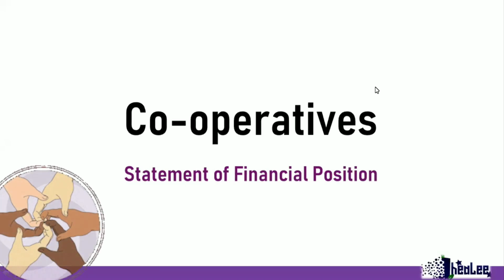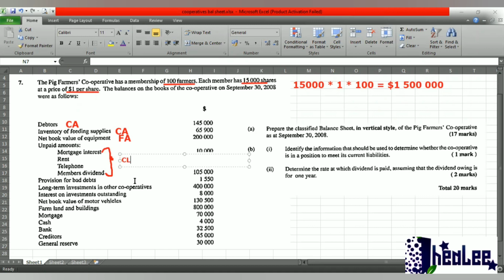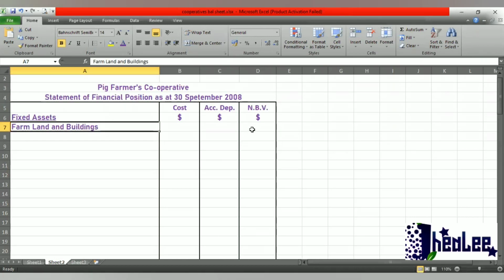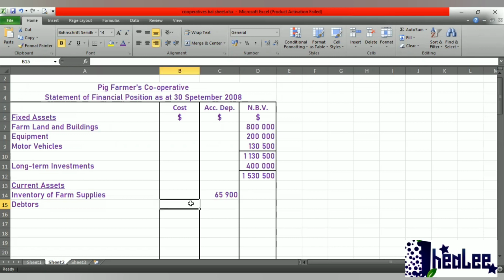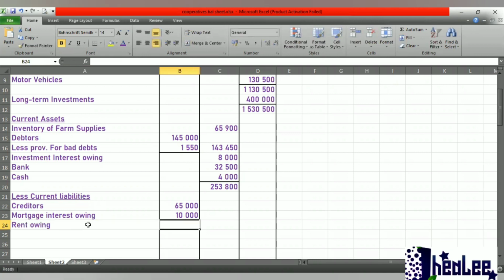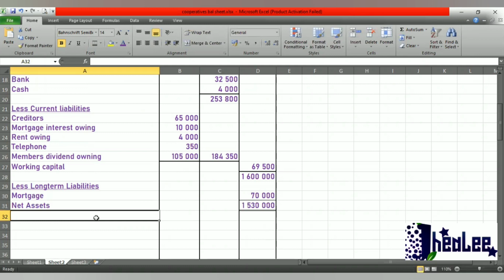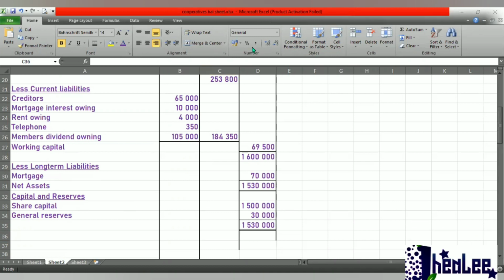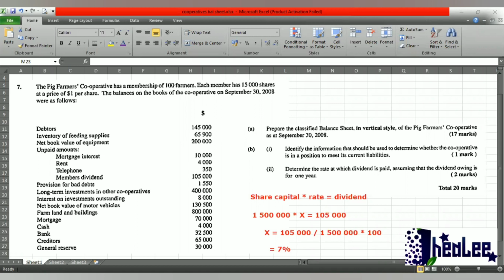Co-operatives Statement of Financial Position | Cooperatives Balance Sheet | CSEC May 2009 #7